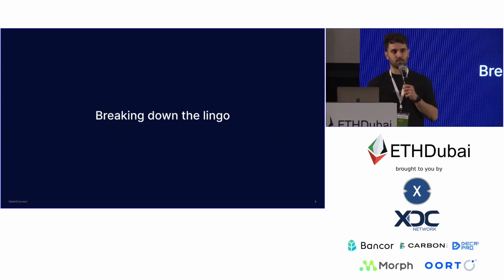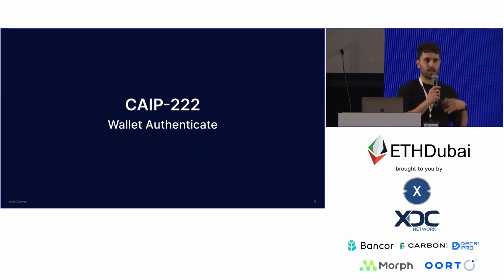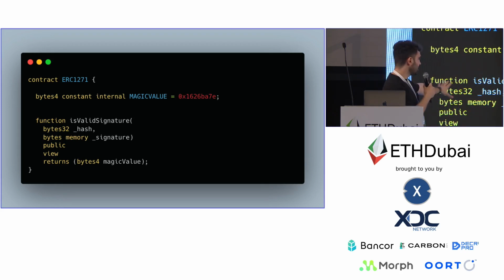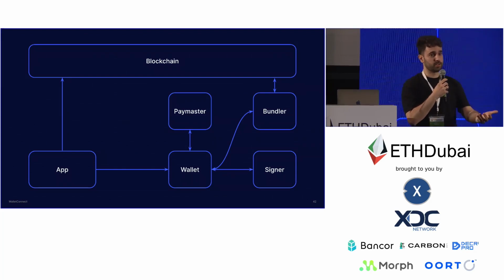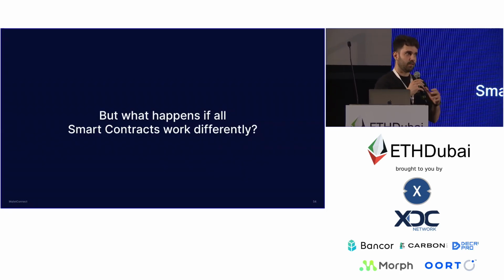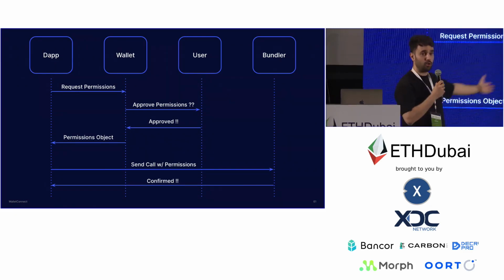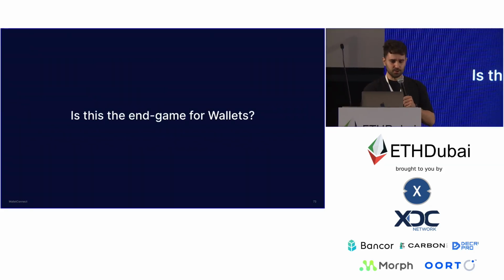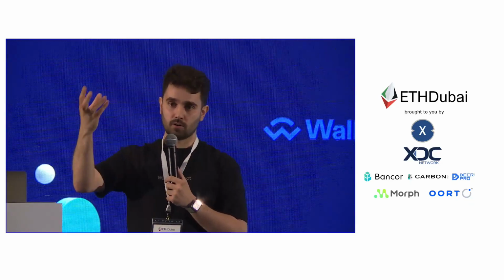Session Authentication for Smart Accounts by Pedro Gomes